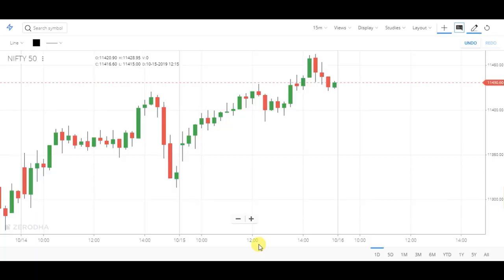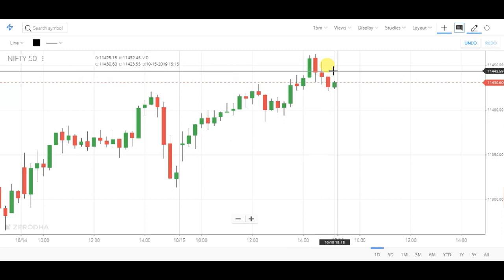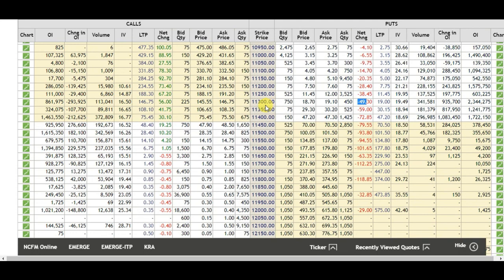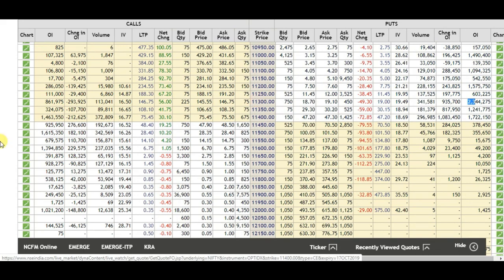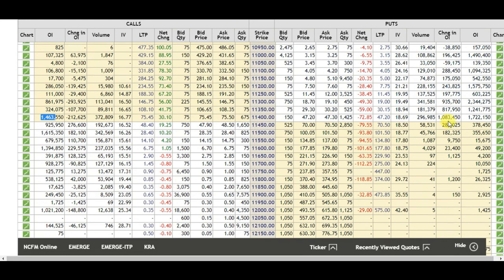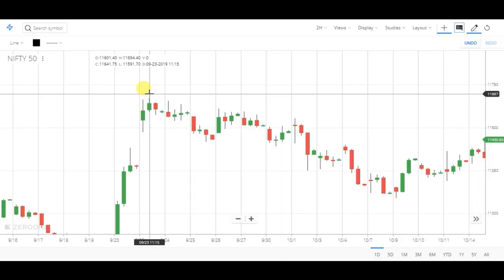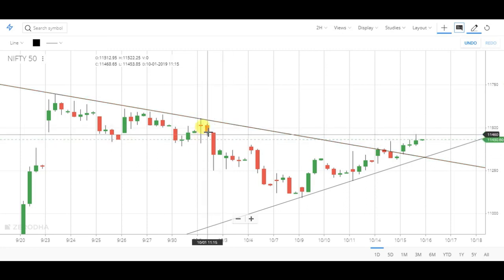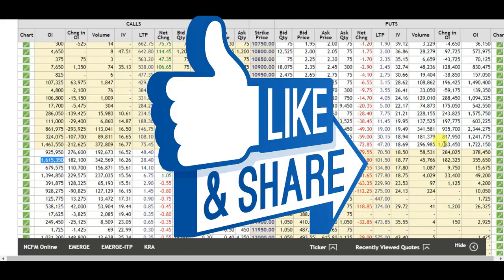Nifty Technical and Option Chain Analysis for 16th October | Tomorrow |Wednesday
In this video, we are going to analysis Nifty for 16th OCTOBER.
consider watching the video to know the ranges and intraday levels of nifty for 16th October trade setup.

Option chain data is the complete picture pertaining to option strikes of a particular stock or index in a single frame.
In the Option chain frame, the strike price is at the center and all data pertaining to calls and puts on the same strike are presented next to each other.
Normally, the calls are on the left side of the option chain and the puts are on the right side of the option chain.
There are only 2 types of stock option contracts, Puts and Calls,
so an option chain is essentially a list of all the Puts and Calls available for the particular stock you're looking at.

NIFTY OPTIONS STRATEGIES ,
Share Trading Tips,
Share Trading Strategies ,
MULTIBAGGER STOCKS 2019, POSITIONAL TRADING STRATEGY,
NIFTY TRADING STRATEGIES ,
NIFTY OPTIONS STRATEGIES ,
nifty bank,
nse,
nifty meaning,
nifty 50 meaning,
nifty future,
bank nifty analysis 16/10/2019
intraday trading setup for tomorrow 16th OCTOBER
nifty tomorrow
nifty today chart
nifty chart
bank nifty today chart
nifty charts
nifty chart
nifty options trading strategies 16th OCTOBER 2019
bank nifty
nifty strategy
nifty analysis
bank nifty today
nifty chart
nifty 50
nifty 50 today
banknifty
intraday trading
intraday
bank nifty technical analysis
banknifty
Bank nifty
banknifty analysis
banknifty analysis 16/10/2019
banknifty
bank nifty
nifty bank
WEEKLY OUTLOOK OF NIFTY & BANK NIFTY
nifty outlook

nifty chart
nifty charts
nifty chart
Bank nifty
nifty strategy
nifty analysis
Bank nifty today
nifty chart

Technical analysis of stocks and Banknifty technical analysis and view on NIFTY FUTURE